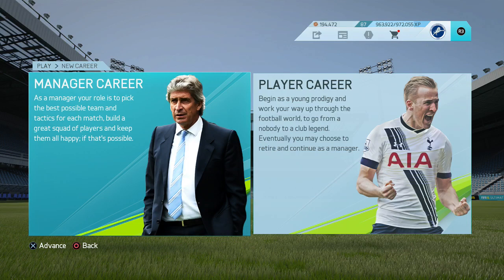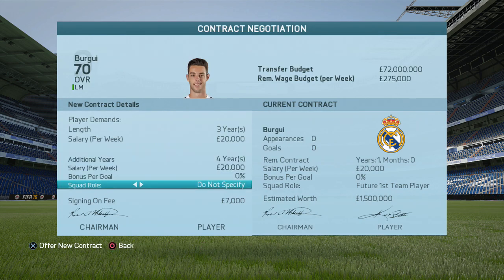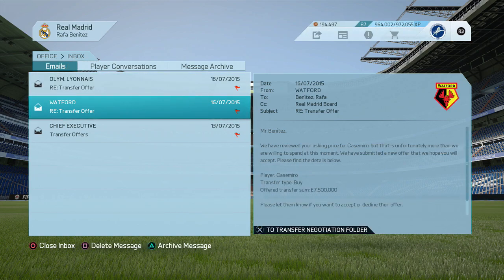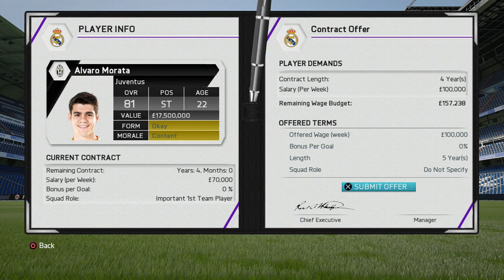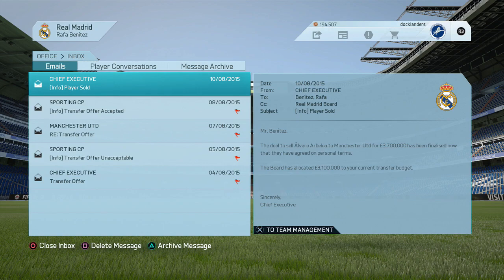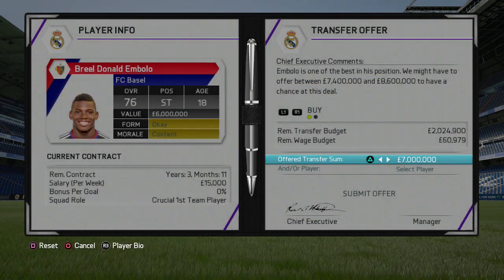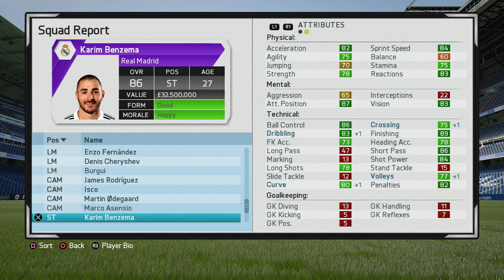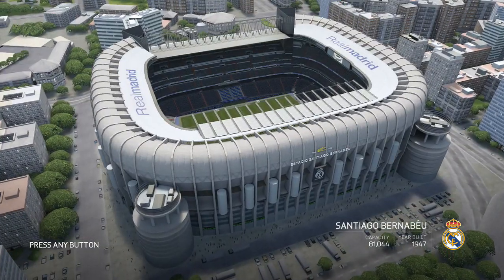FIFA 16 | Who To Sign For... REAL MADRID CAREER MODE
Doing a Real Madrid Career Mode on FIFA 16? Want to know what transfers to make? Hope you enjoy this one, like with my Bayern Munich episode I wanted to use a major European side again and I had a lot of fun trying to improve the team in the best way possible! :-)

| SOCIAL LINKS |

| Charities/Organisations I Support |